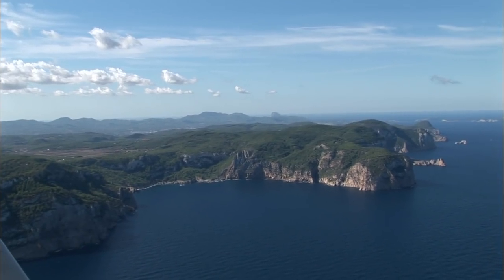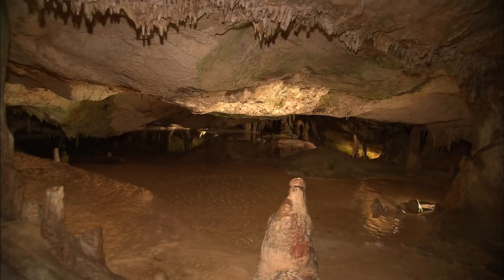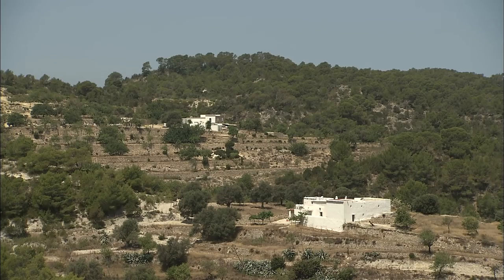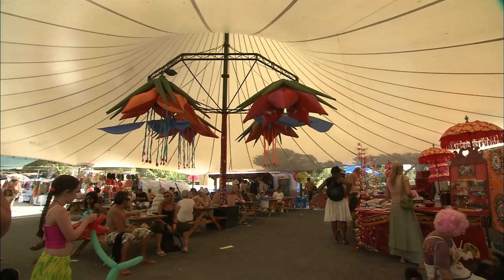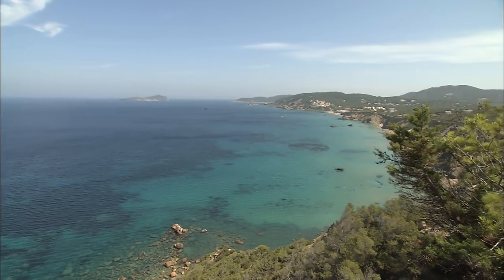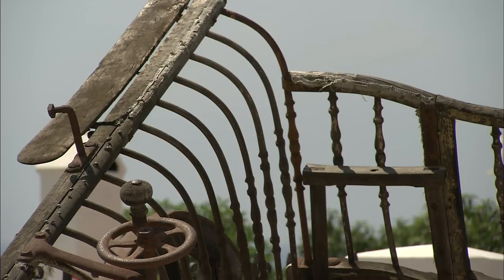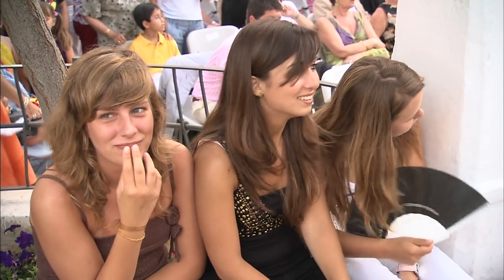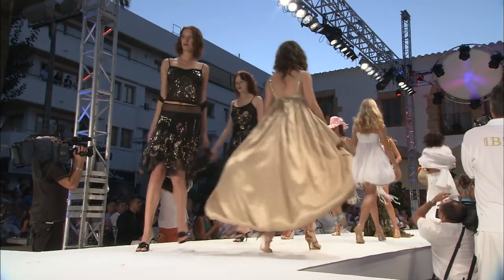Discovering the north coast of Ibiza (Balearic Islands)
Documentaire de Pierre Brouwers
  Production Media 9 -